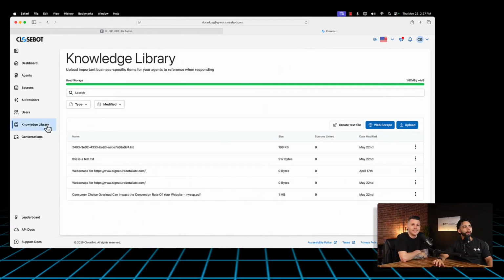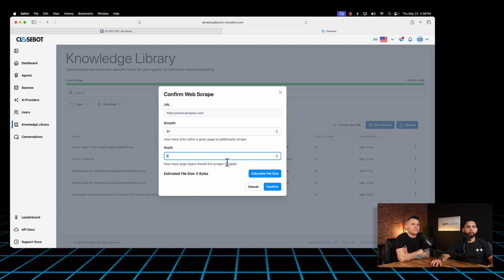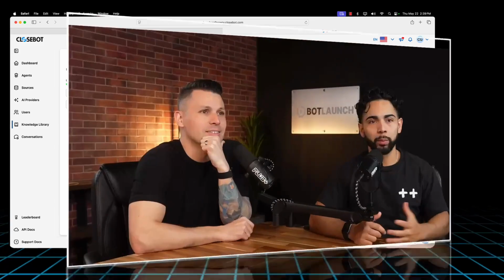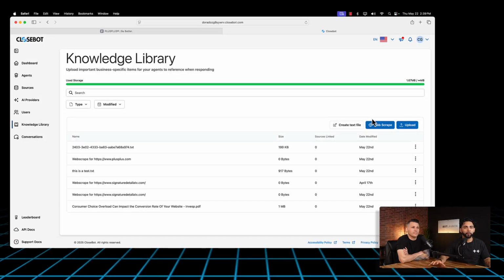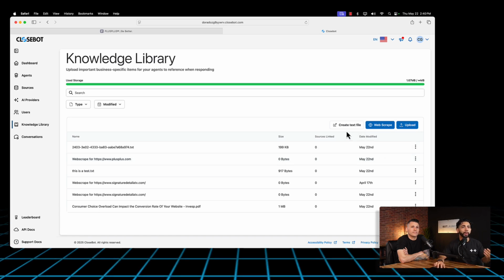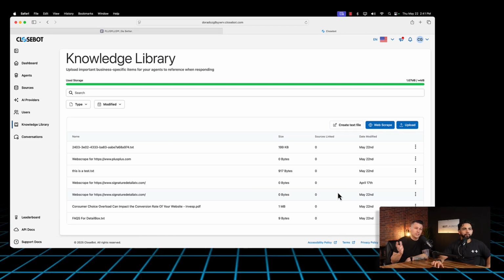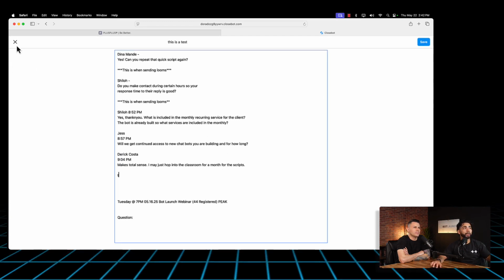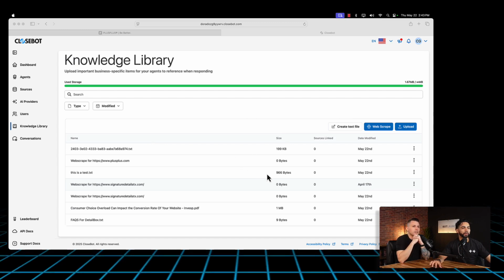How to Use the New Knowledge Library in CloseBot V2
The CloseBot V2 Knowledge Library just got a massive upgrade—and it changes everything about how your bots handle information.

In this video, I walk you through the new features inside the Knowledge Library, including dynamic web scraping, editable documents, CSV uploads, and how to organize your sources for better bot performance.

Whether you're building bots for clients or just want them to sound smarter and stay up-to-date automatically—this is a must-watch.

🧠 What You'll Learn:
How to add and organize sources inside the Knowledge Library
New web scraping feature (and how to use it right)
How bots can auto-update based on website changes
Editing uploaded docs without re-uploading
How I use this for client bots in real-world use cases

Got questions? Drop them in the comments and I’ll help out.
More advanced tutorials and use cases coming soon.